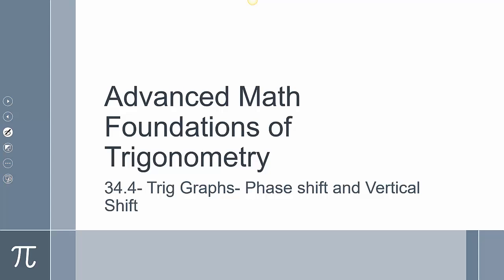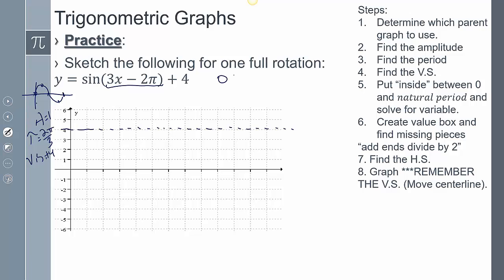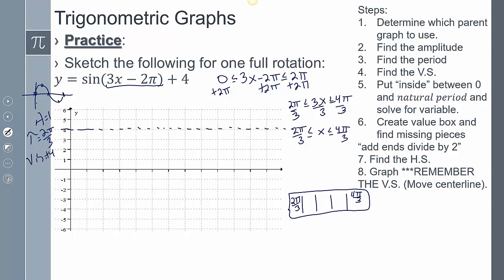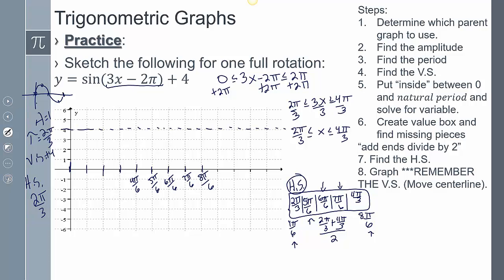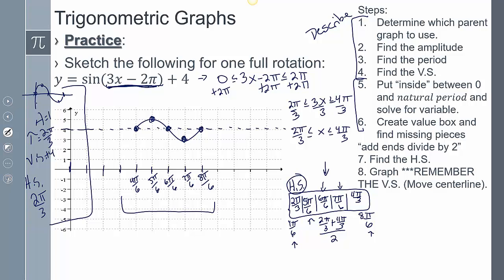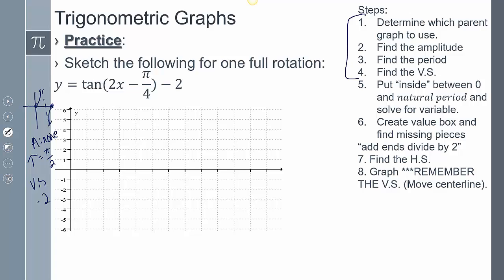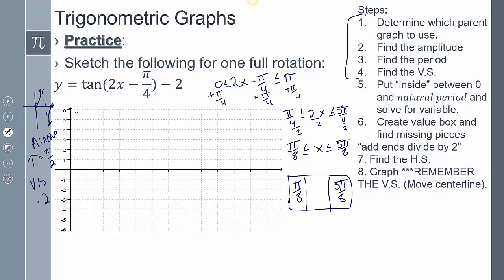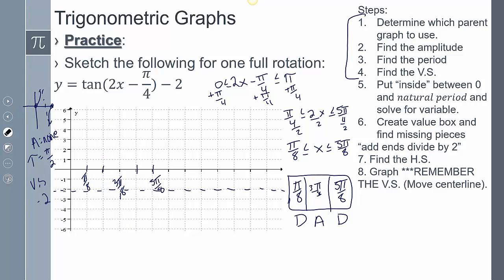Lesson 34-4 Foundations of Trigonometry Phase Shift and Vertical Shift part 2